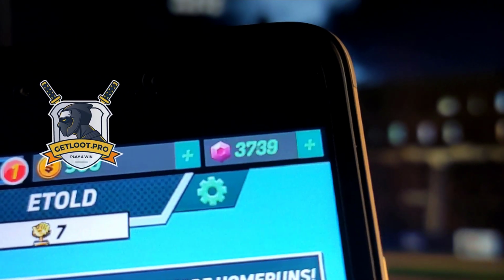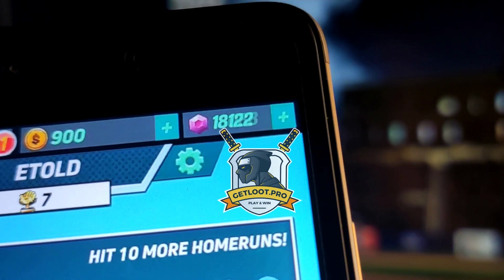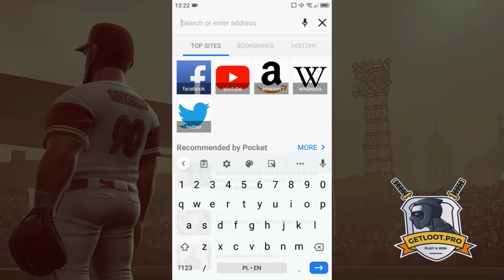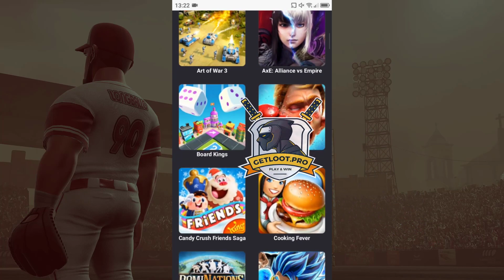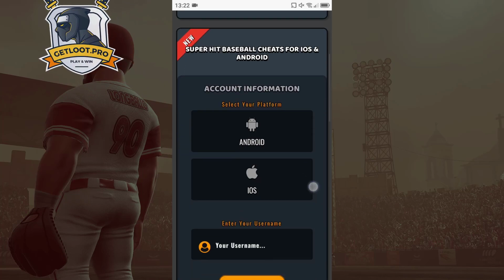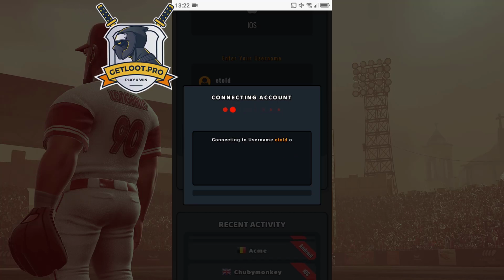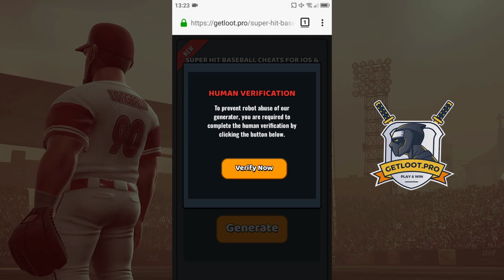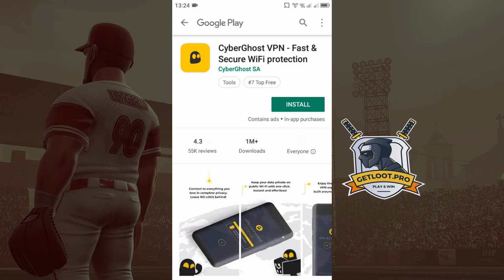How to HACK Super Hit Baseball! || NEW 2023 working Cheat || VERY EASY Step by step tutorial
Hi all players! Now our team are introducing you our unique and even enhanced Super Hit Baseball hack.Our Super Hit Baseball Cheat works on Android and iOS Mobile phones. Using this hack anyone are able to get lots of Gems and dramatically improve your gaming experience. Hacking method is easy, all you need to do is follow our Step by step tutorial. Enjoy!

How to hack Super Hit Baseball? if you follow these Step by step tutorial, you'll be able to do this in just a matter of mins. Our Super Hit Baseball Generator is absolutely free to use!

Super Hit Baseball Hack is developed and secured by the top web developer, we guarantee that all the things functions as what you see on the video. This Super Hit Baseball hack has been used by thousands of users now, we obtained wonderful reviews and has no bad feedbacks froom them.